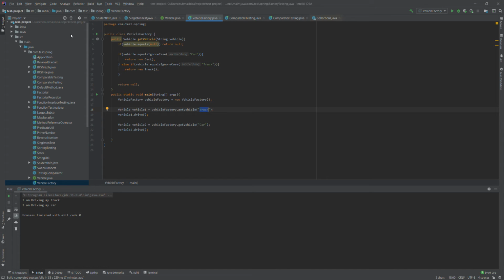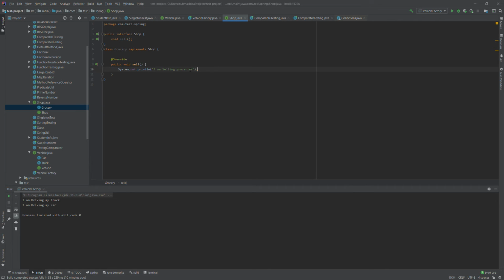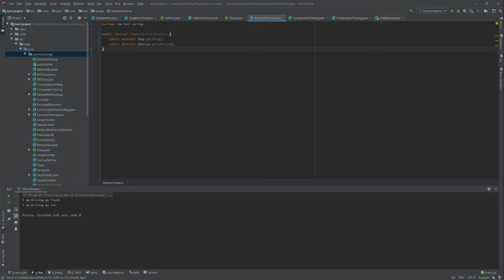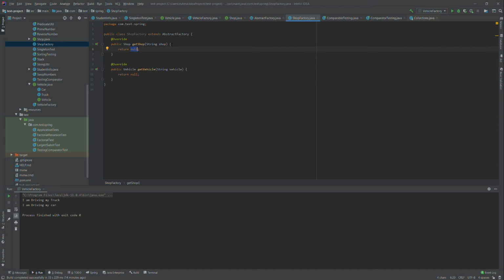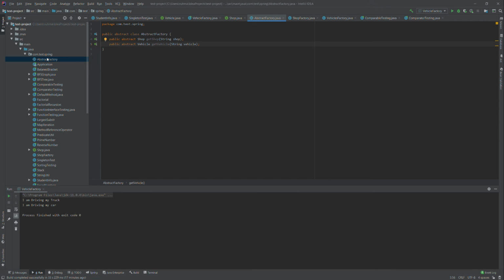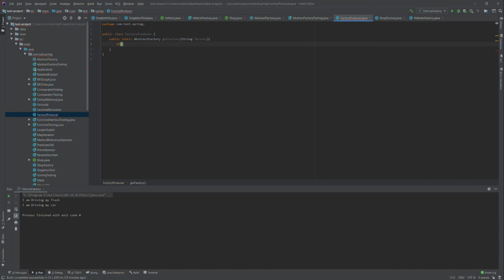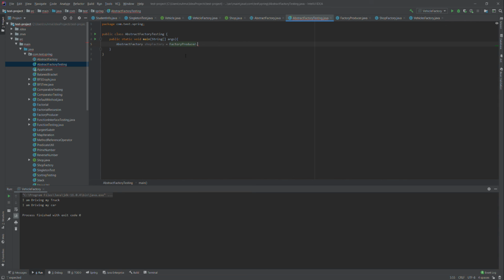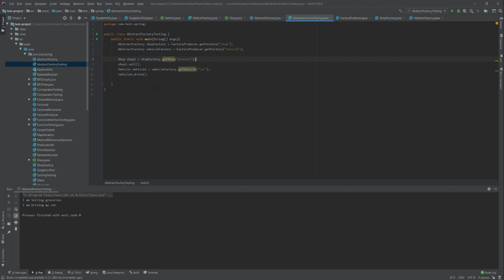Abstract Factory pattern in Java Design Pattern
Creating a class, interface and abstract class
A Factory Producer to produce different factories